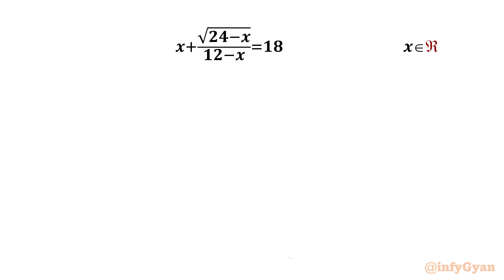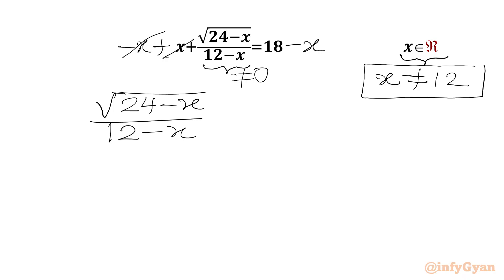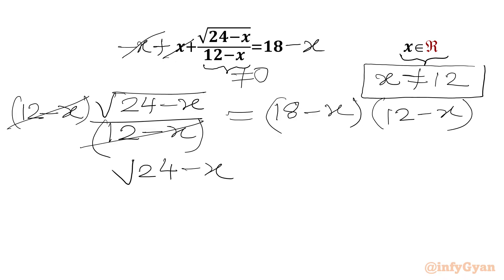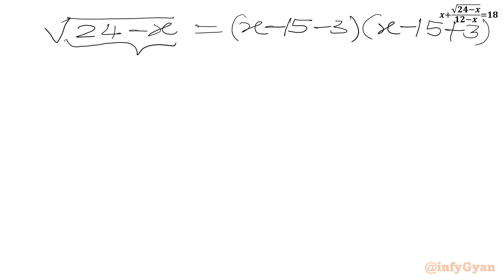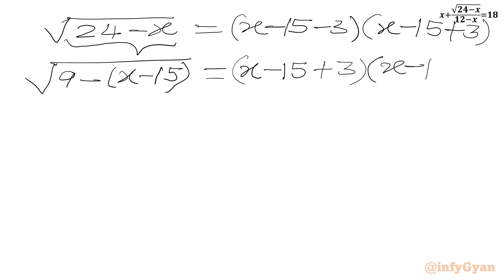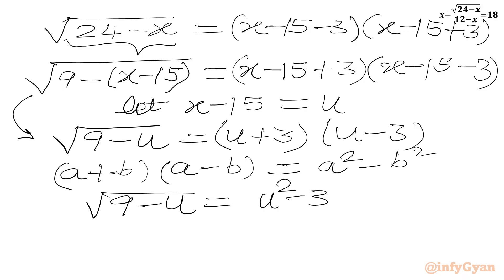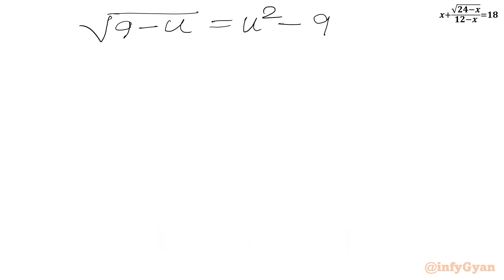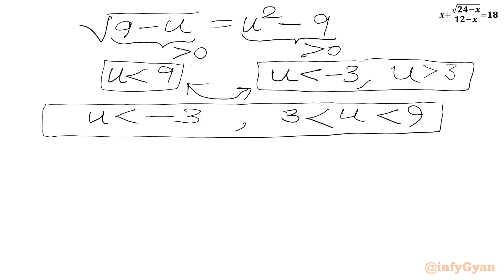An Amazing Irrational Equation | Can You Solve This?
In this algebraic video, we will be solving a tricky irrational equation in an easy way. Follow along as we break down the steps to solve this radical equation, and try to solve it yourself before we reveal the solutions.

📌 Topics Covered:

Algebra
Irrational equation
Radical equation
Problem-solving strategies
Substitutions
Quadratic equation
Quadratic formula
Algebraic manipulations
Algebraic identities
Domain
Inequality
Math Olympiad